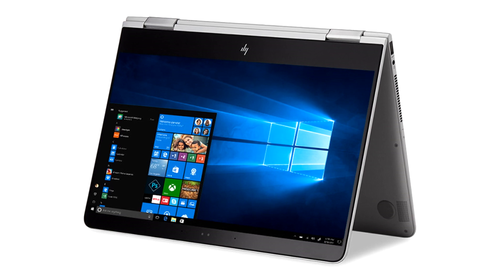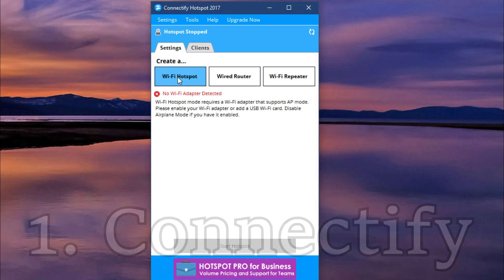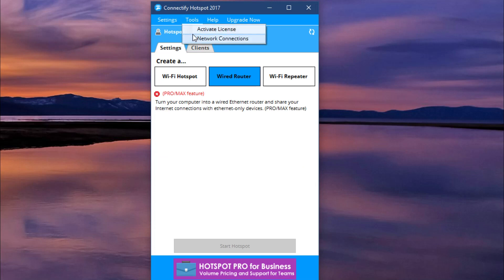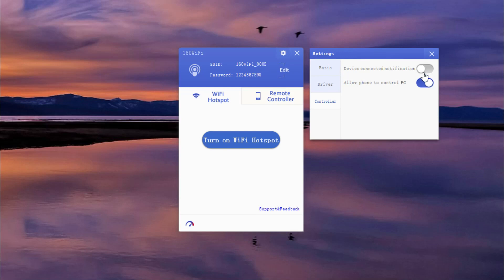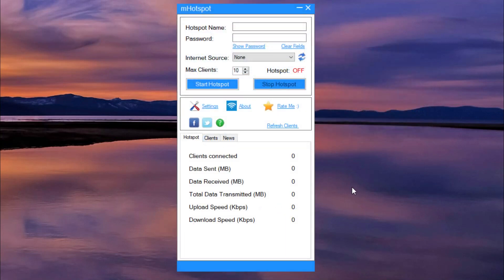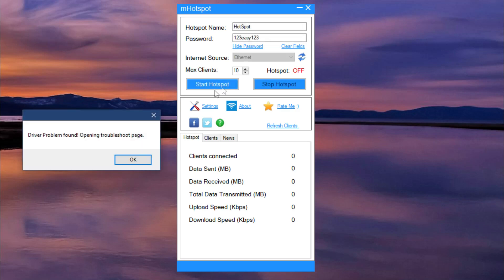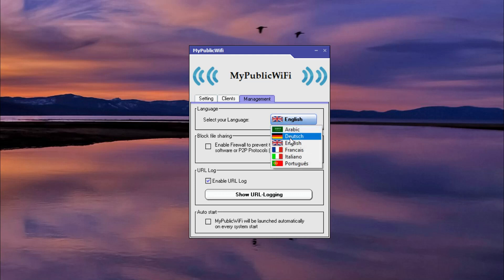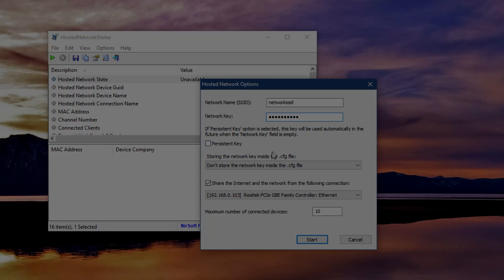2024 Guide on 5 best Wi-Fi hotspot software for Windows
| ⚙️Try Fortect to fix and optimize your PC like a Pro

In this video, we're going to showcase a top 5 of the best Wi-Fi Hotspot Software for Windows. In this video you will see the following apps : Connectify, 160 WiFi Free Software, MHotSpot, MyPublicWifi, HostedNetworkStarter.